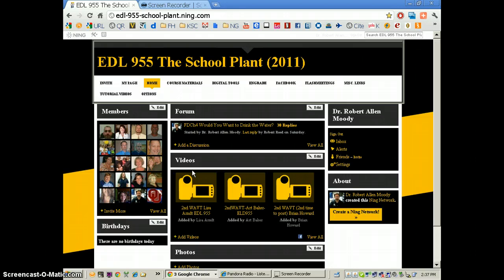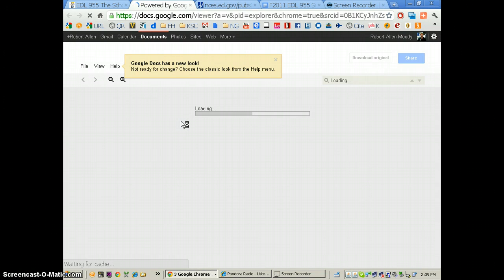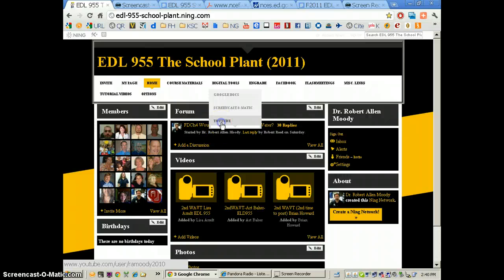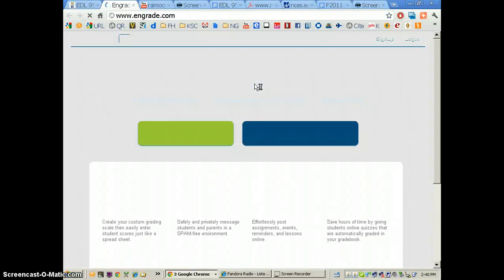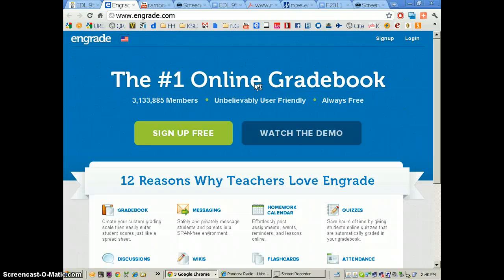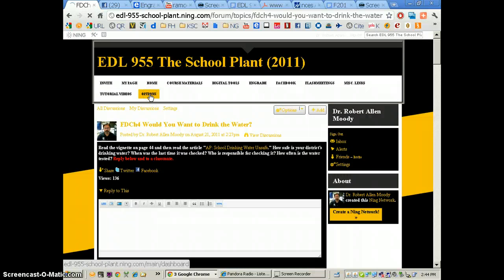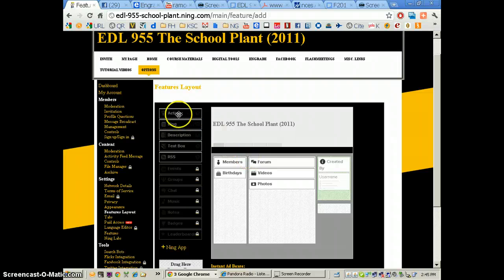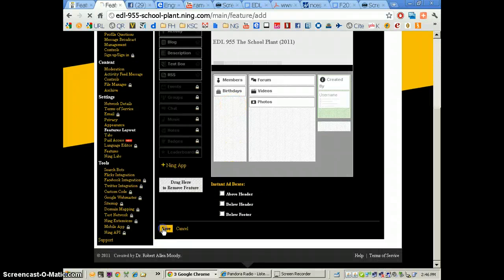Using Ning as Personal Learning System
Description of Ning as a PLS